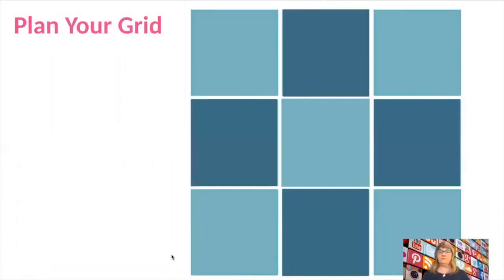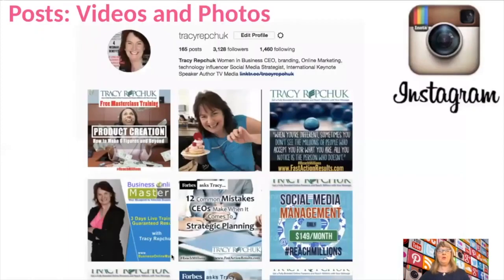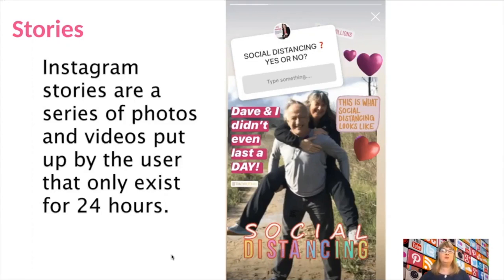Instagram Board Plan - Instagram Post Strategy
Instagram board plan is a great way to establish your brand and carry a look and feel, and optimize conversions for your instagram post strategy.
This video will show you how to do an instagram board plan and instagram post strategy to get the results you are looking for.

COACHING: If you are a practitioner, business owner, coach, speaker and would like to grow your revenue, you might be the right fit for QuantumLeapBusiness. Apply now

ABOUT ME:
I’m Tracy Repchuk, the CEO of InnerSurf International and I help you to develop a freedom-based business by systemizing, streamlining and scaling to success, while working from home.

* 9 Time #1 International Bestselling Author including 31 Days to Millionaire Marketing Miracles from Wiley Publishing
* Over 27 appearances in Forbes* International speaker in over 37 countries including China, Dubai, Brazil, Africa, Australia, Singapore, UK and more
* Amazon Influencer
* Linkedin Advisor